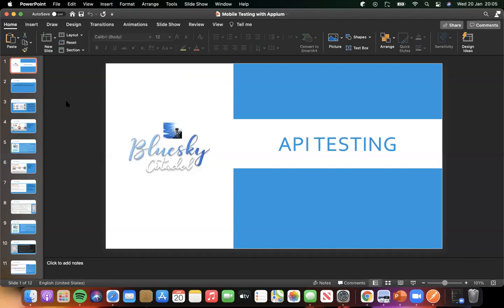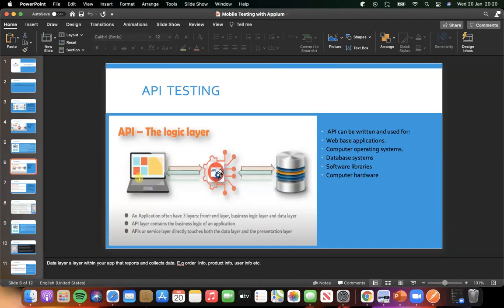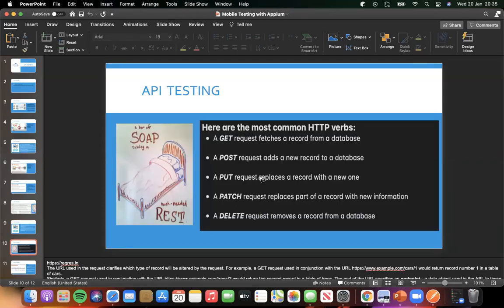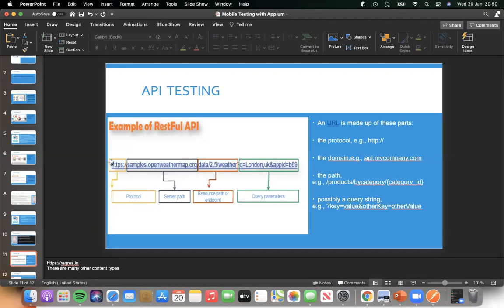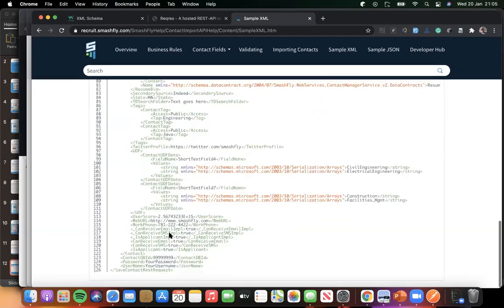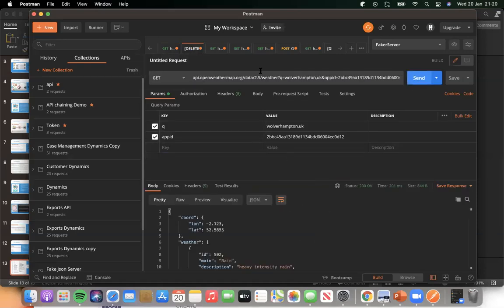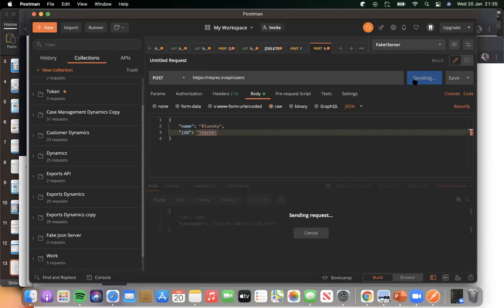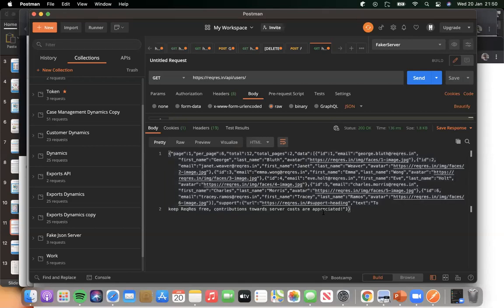API TESTING INTRODUCTION